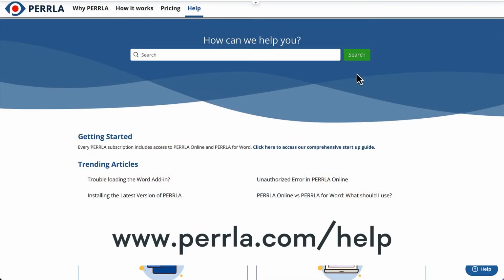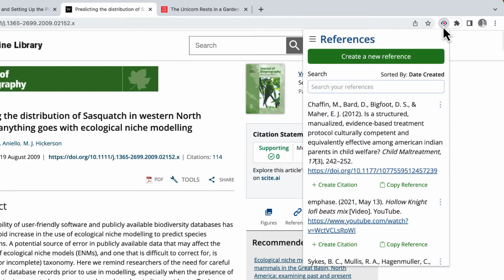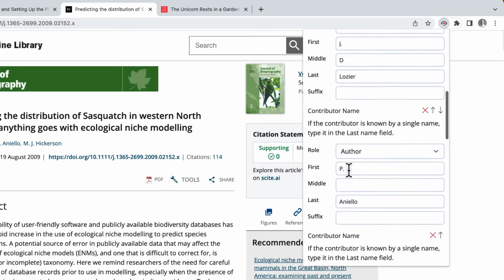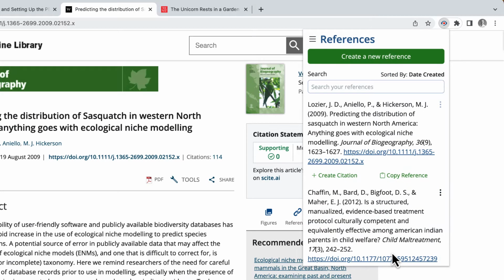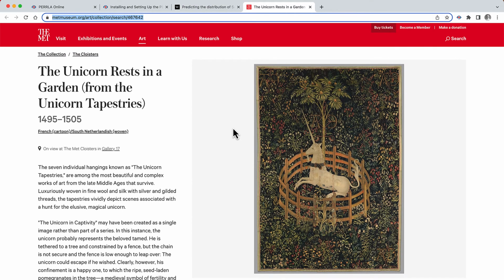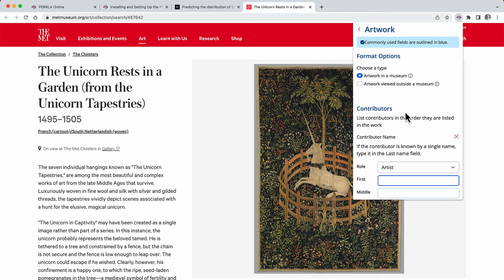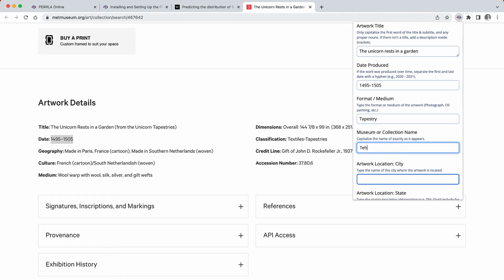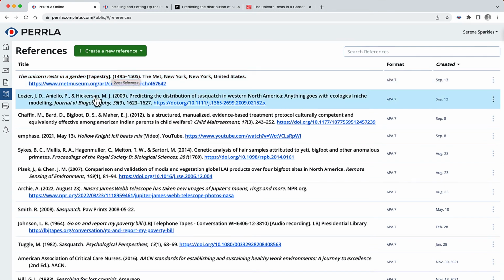Creating References with the PERRLA Chrome Extension